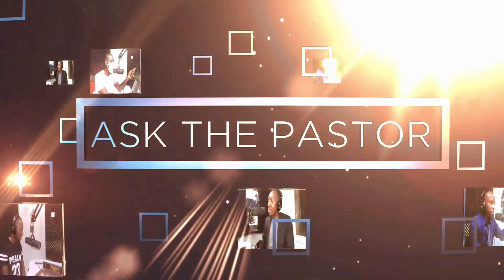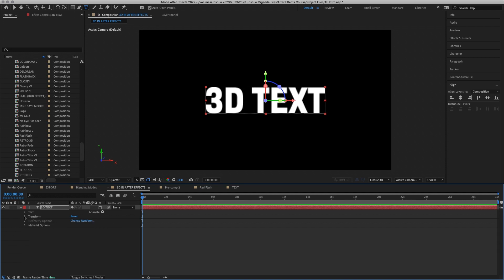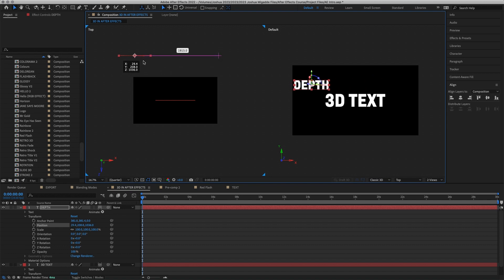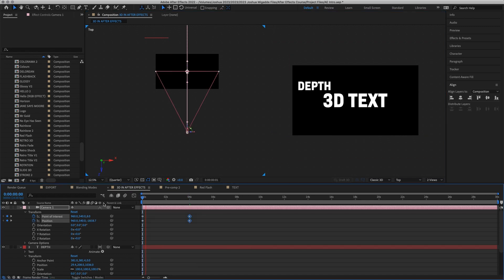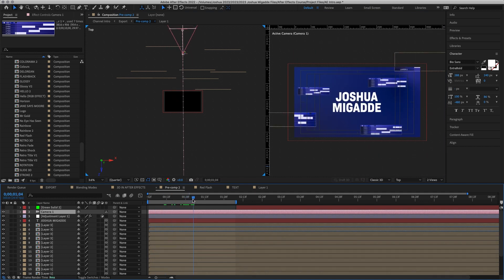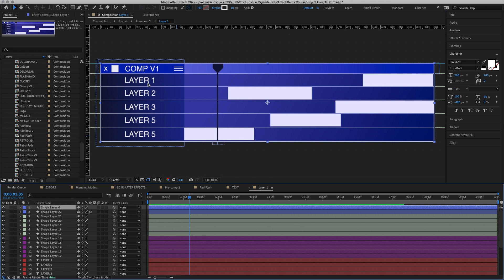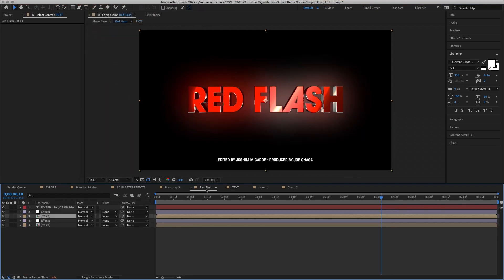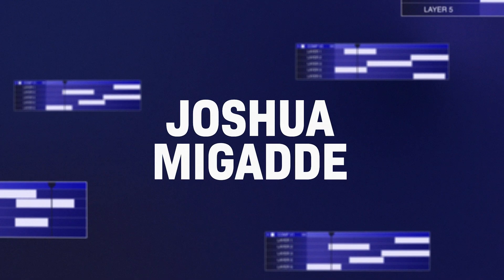3D and Cameras in After Effects (For Beginners) - 2025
In this video, we talk about the 3D part of After Effects, Cameras and 2 project breakdowns that used the 3D concept.

Feel free to purchase the templates above and follow along with the tutorial

Hope you had fun learning the basics of After Effects.